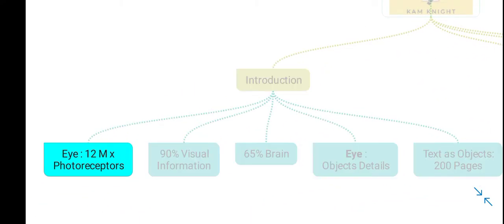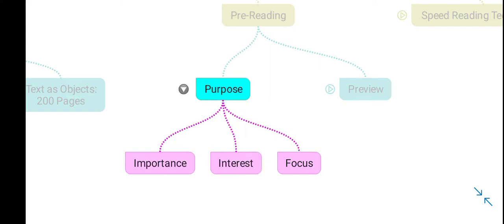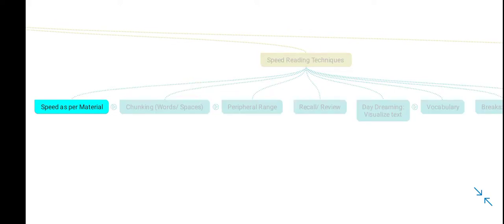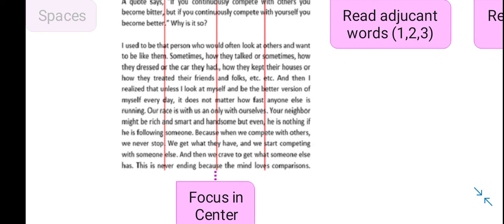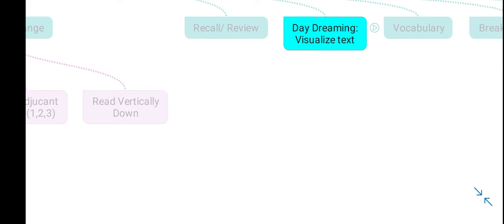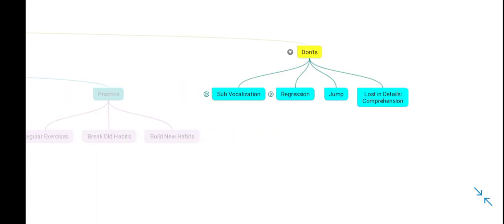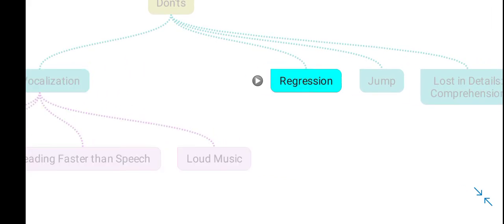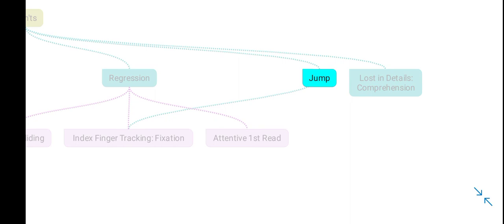Speed Reading: Learn to Read a 200+ Page Book in 1 Hour - Summary